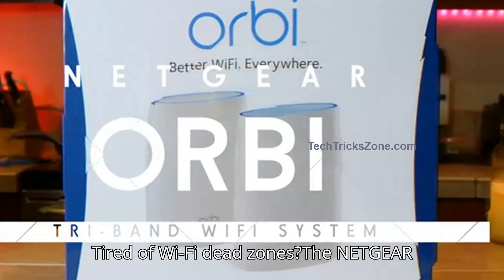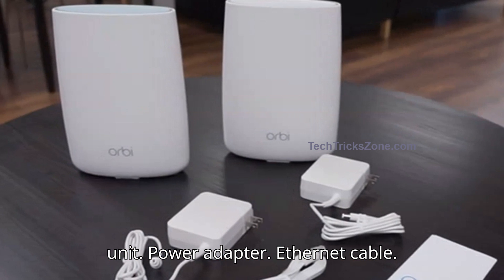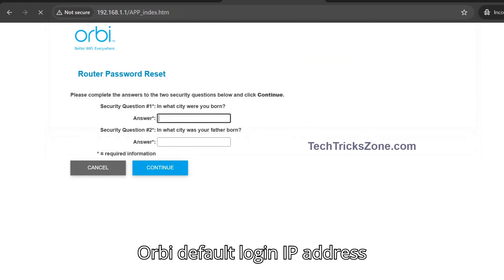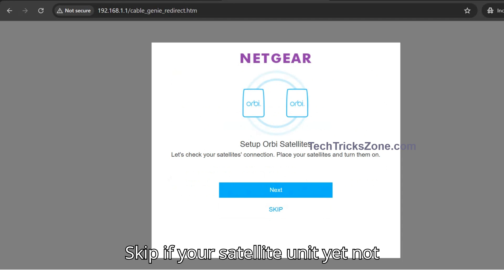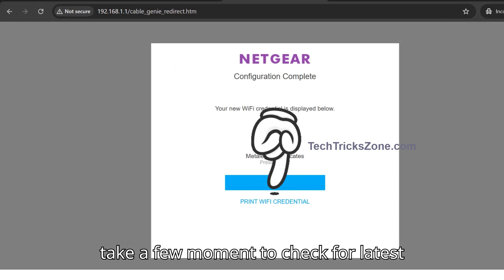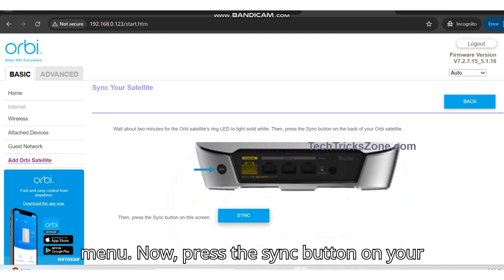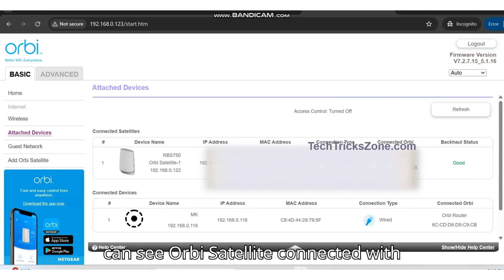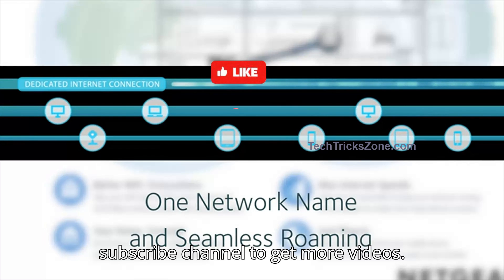Orbi Satellite Mesh WiFi Setup First Time | Netgear Orbi Satellite System Setup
Orbi Satellite RBS750  Login and Setup Guide - Mesh WiFi
How-to Setup your Orbi 860 Series Tri-Band WiFi 6 Mesh For First time